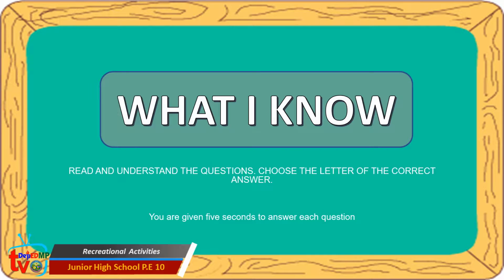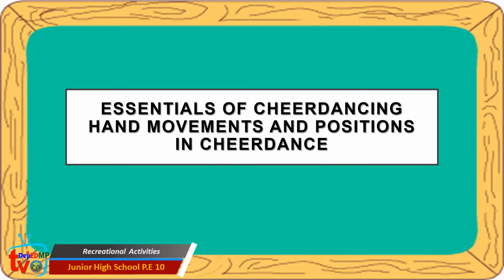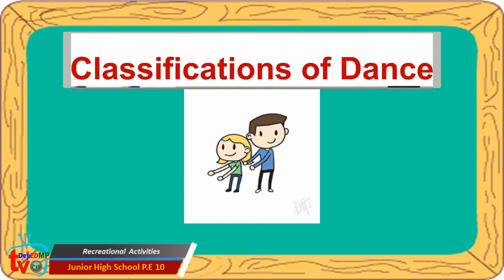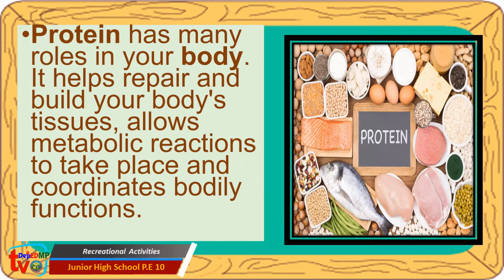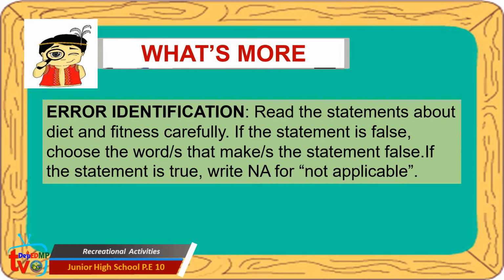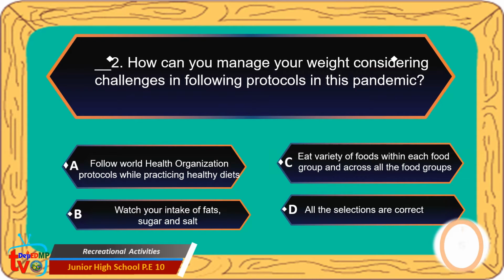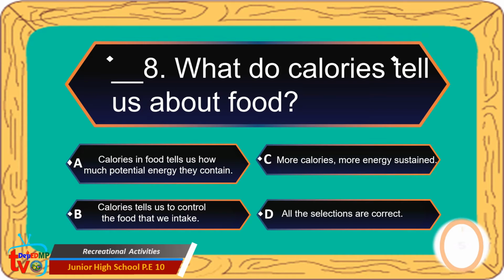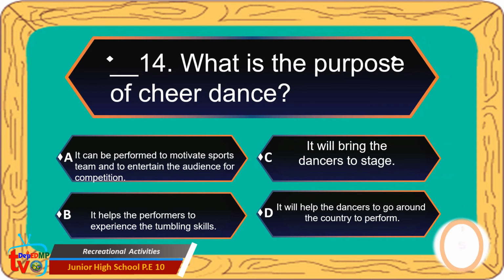MP PE 10 Q4 W5-8 RECREATIONAL ACTIVITIES DEBORAH E. GANGA